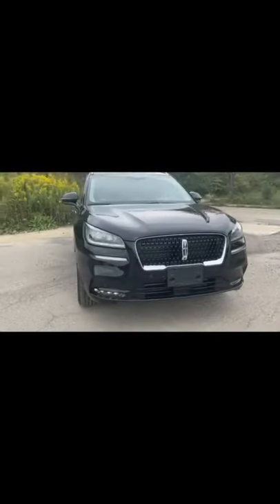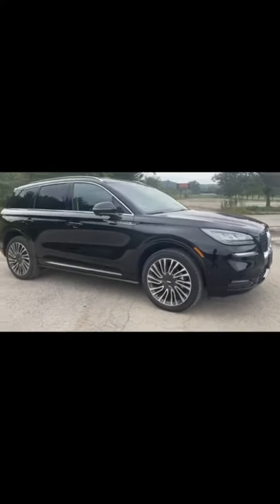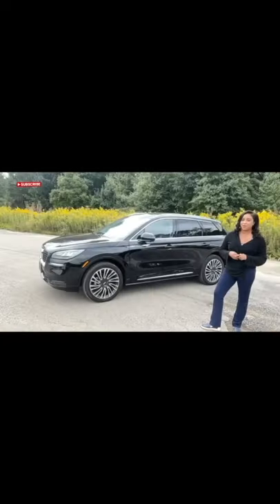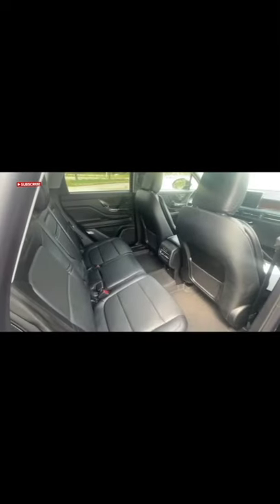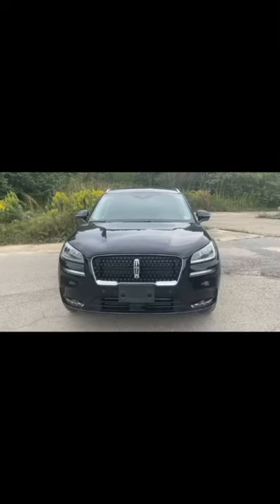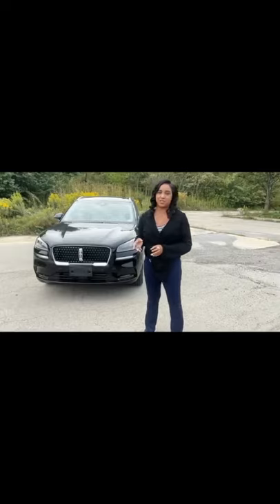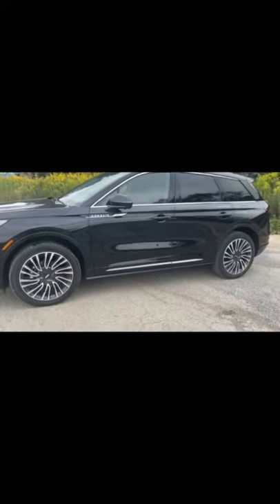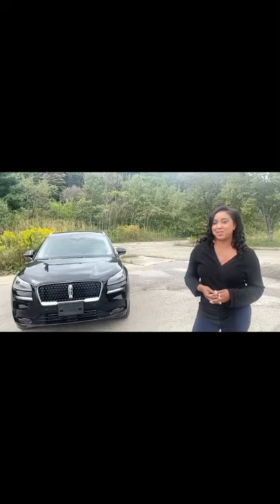2021 Lincoln Corsair Walkaround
Walkaround of the 2021 Lincoln Corsair in less than 60 seconds.

ShultsLincoln.com